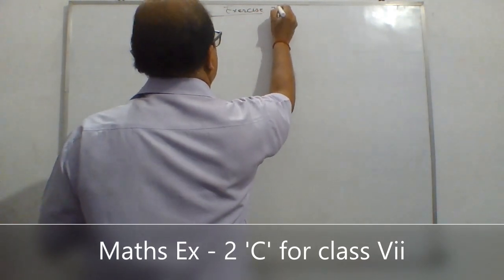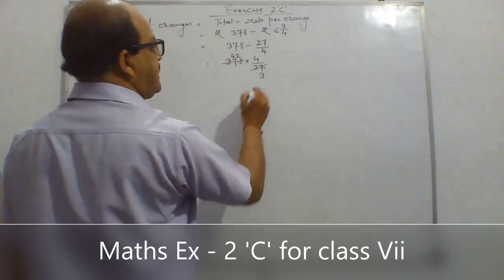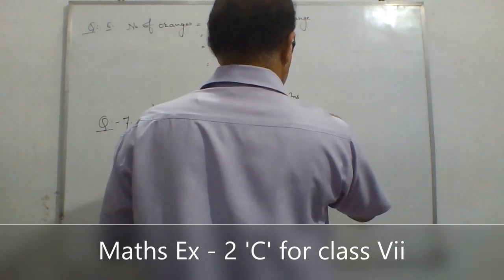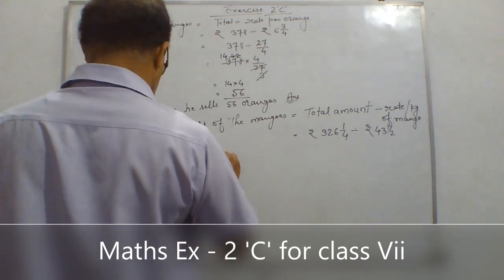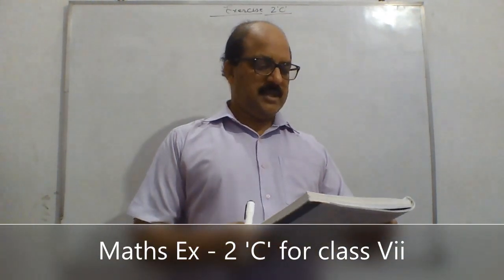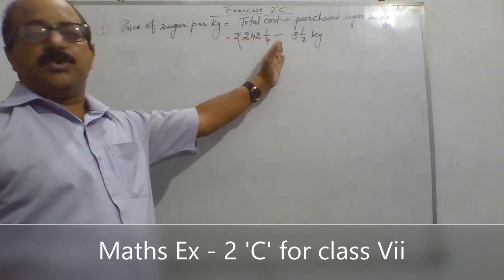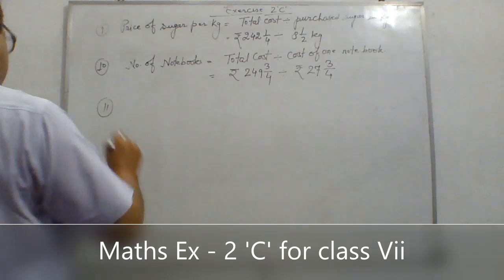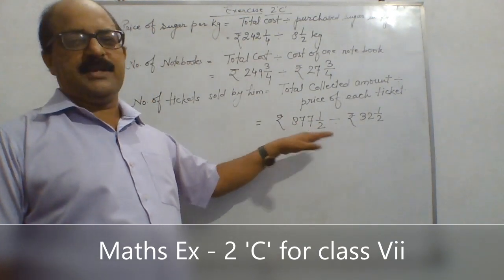Mathematics Class Vii # 2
Solutions of Exercise 2 C